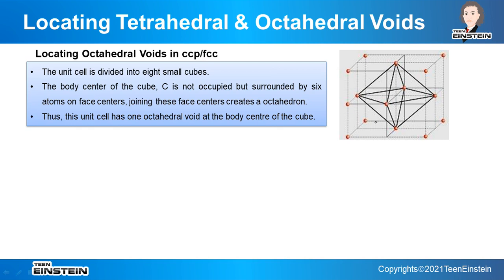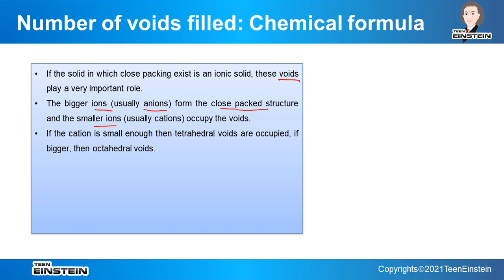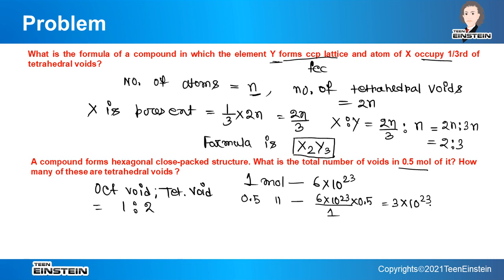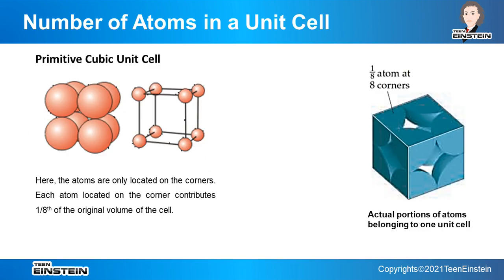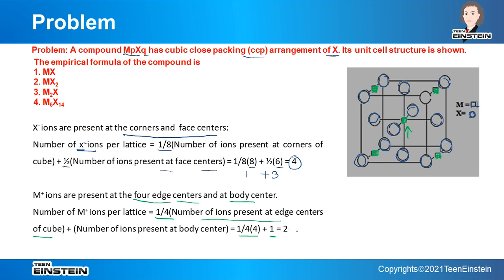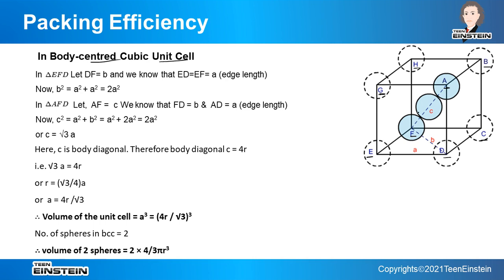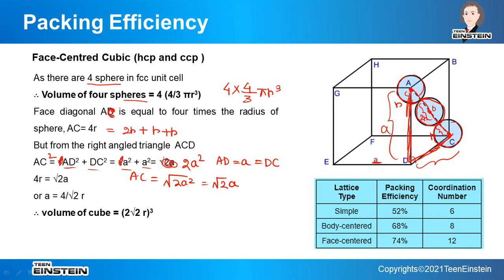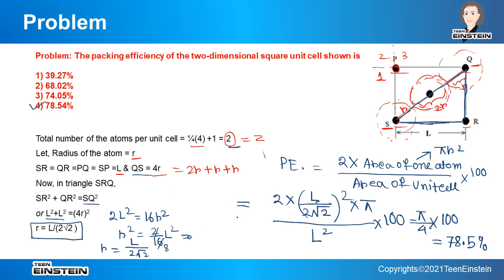TeenEinstein | Class 12 | CBSE| Chemistry | Solid State | Locating Tetrahedral and Octahedral Voids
solid State
Solid state, Amorphous and Crystalline Solids, Differences: Crystalline and Amorphous solids, Classification of Crystalline solids, Classification of Molecular solids, Ionic solid, Covalent solid, Metallic solid, Crystal Lattice and Unit Cell, Classification of Unit Cell, Formation of unit cells: Seven forms, 14 possible 3D Bravais lattices, Close Packed Structures, Two-Dimensional Close Packing, Three-Dimensional Close Packing, Three-Dimensional Close Packing
Locating Tetrahedral and Octahedral Voids, Number of voids filled: Chemical formula, Problem, Number of Atoms in a Unit Cell, Packing Efficiency
Calculation of density of unit cell, Problem, Imperfection/Defects in Crystals, Point Defects, Stoichiometry Defects, Difference between Schottky and Frenkel, Non-stoichiometry Defects, Impurity Defects
Problem, Radius Ratio Rule, Limiting Radius Ratio, Electrical Properties, Band Theory, Characteristics of Conductors, Characteristics of Insulators, Characteristics of Semiconductors, p-Type Semiconductors, n-Type Semiconductors, Magnetic properties of solids
types of Magnetic material, Diamagnetic substance, Paramagnetic substances, Ferromagnetic substances, Anti-ferromagnetic substances, Ferrimagnetic substances, Dielectric Properties, Problem
Solid State
Previous Year Questions
Twelfth Grade
NEET, IIT and JEE Exam Preparation Videos
STEM Tutoring
AP-Chemistry
Class 12
Class 12 Chemistry
NEET Preparation
NCERT Chemistry
CBSE Chemistry